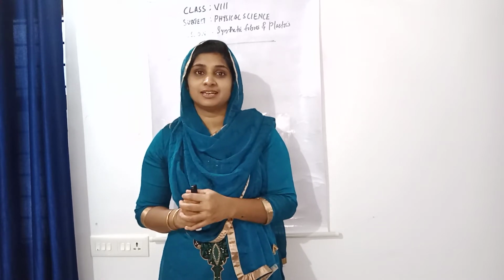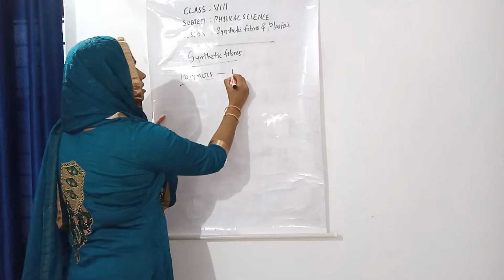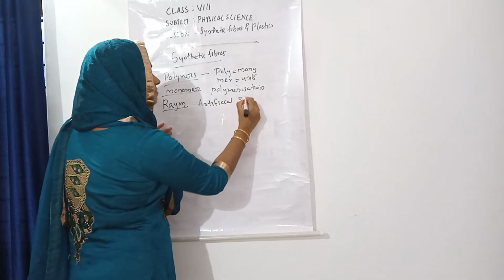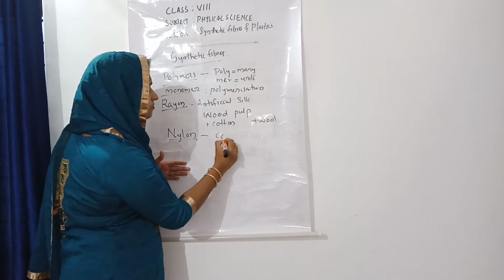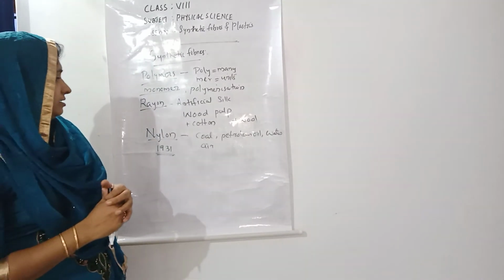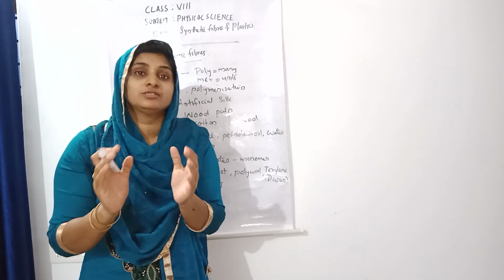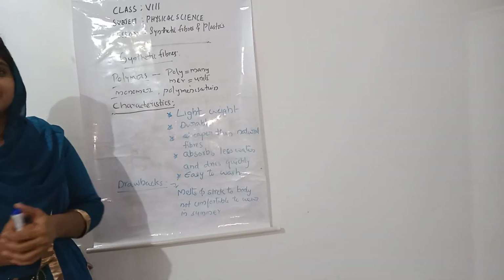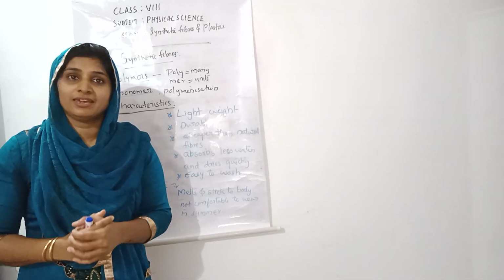Synthetic fibres and plastics class 8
Synthetic fibres - Different types, properties